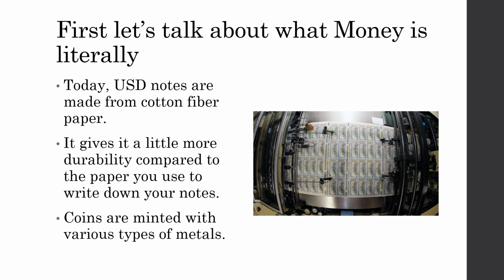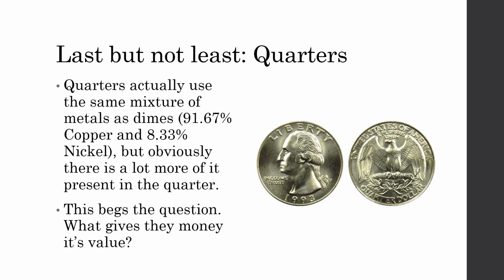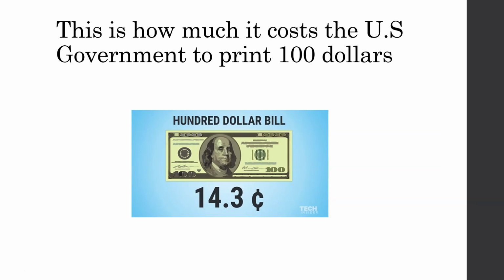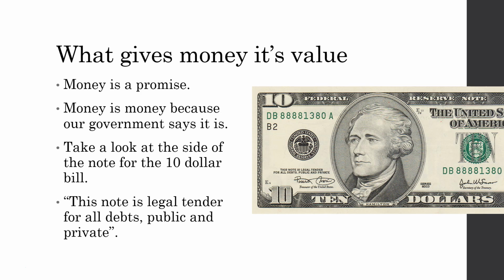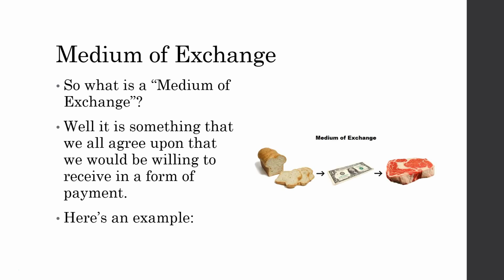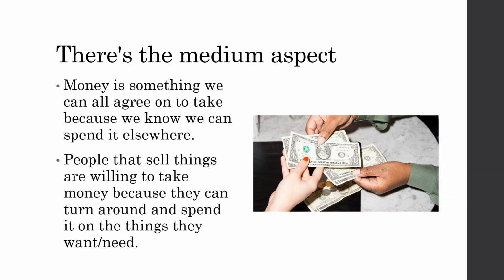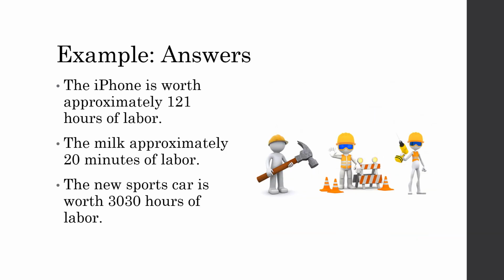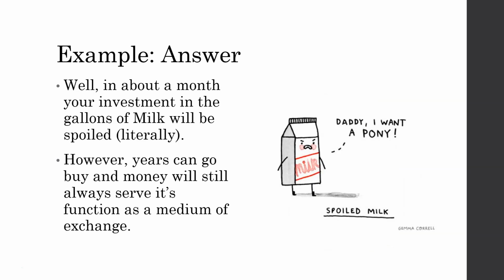Money Lesson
Civics with Mr. Shoens